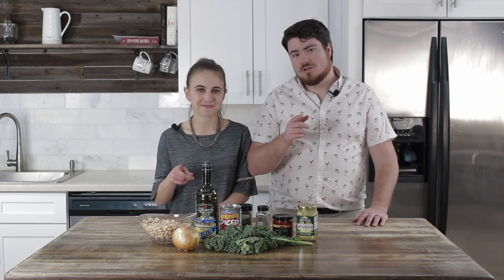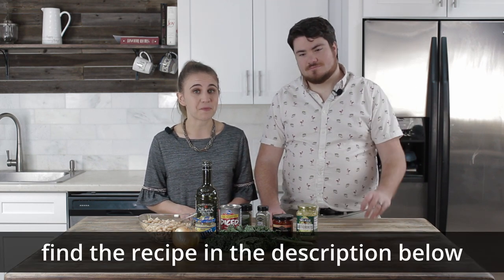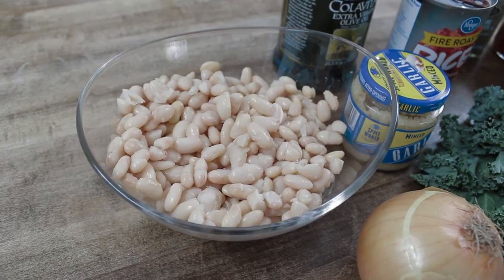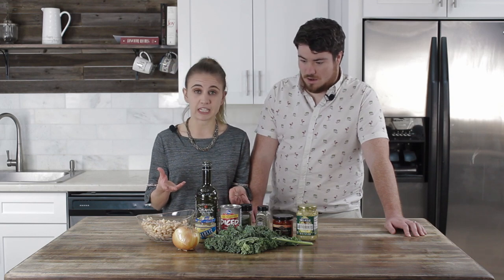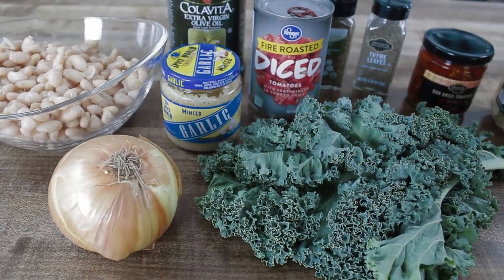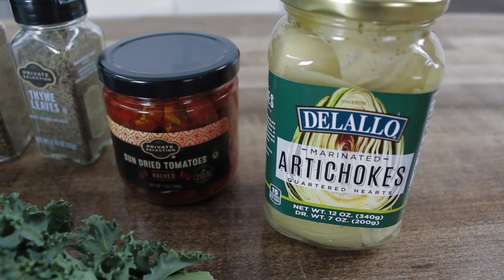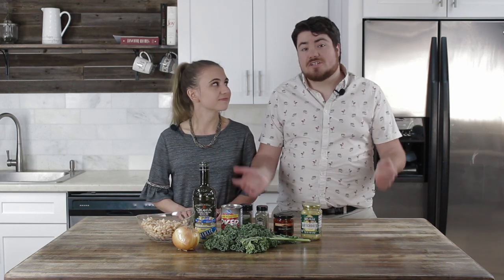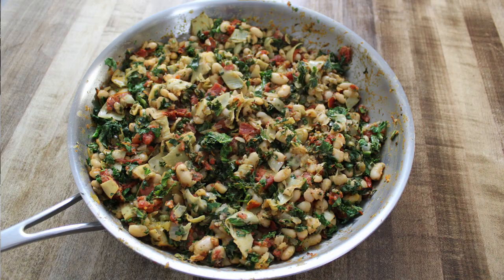VEGAN Tuscan White Bean Skillet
Tuscan White Bean Skillet

Ingredients:
1 Tablespoon oil of choice (olive, canola, avocado)
1 medium-large onion, diced
1/2 cup sun dried tomatoes, roughly chopped
4 cloves garlic, minced
2 cans of cannelini beans, drained and rinsed
1 can fire roasted tomatoes
1 (12 oz) jar of artichoke hearts, roughly chopped
1 teaspoon dried oregano
1 teaspoon dried thyme
2 cups kale, chopped

Directions:
1. Heat oil in large skillet over medium heat
2. Add onions and cook for 3-4 minutes
3. Add sun dried tomatoes and garlic, and stir until fragrant (1 minute)
4. Add beans, tomatoes (with juice from can), artichokes, oregano, and thyme. Stir to combine.
5. Reduce heat to medium-low, cover, and let cook for  about 8 minutes.
6. Remove lid/cover and add kale. Allow this to cook until kale wilts (2-3 minutes)
7. Add salt and pepper, and serve*

*can be served on toasted bread or on its own!

Special thanks:
Video equipment: Luke Zintak
Logo: Ed Zintak
Recipe: nourish-and-fete